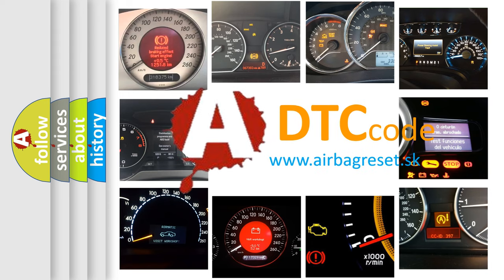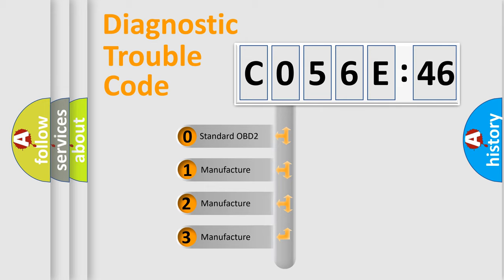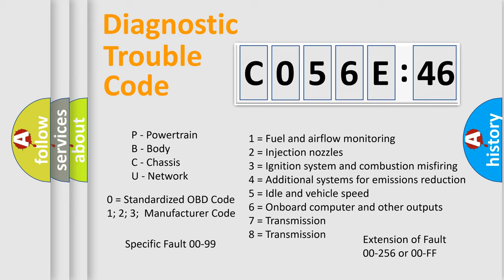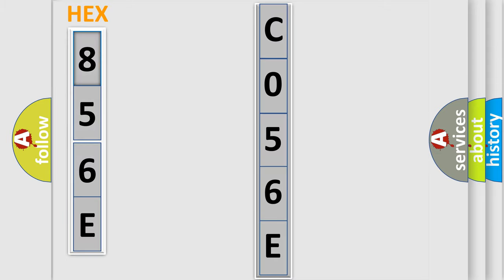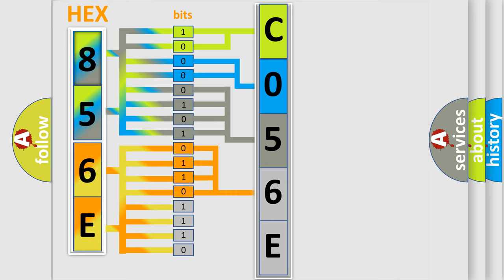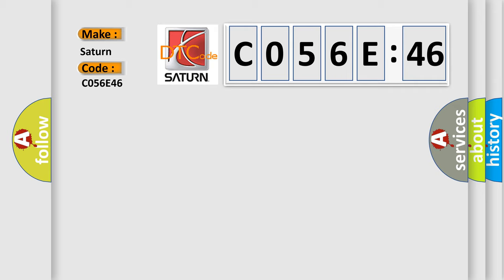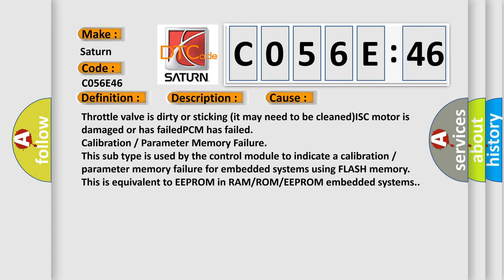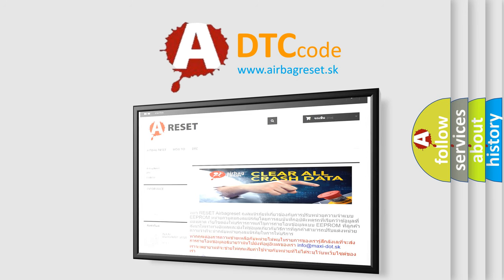DTC Saturn C056E-46 Short Explanation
Contents:
0:21 Basic DTC analysis according to OBD2 protocol standard.
1:48 Insight into programming
2:58 A diagnostically understandable description of the Diagnostic Trouble Code
3:05 Basic error definition

Make:
Saturn
Code:
C056E 46
Definition:
Idle Speed Too Low
Description:
ECT sensor from 158-230ºF,engine running with the closed throttle position switch indicating the throttle is closed,and the PCM detected the Actual idle speed at least 100 rpm less than the Desired idle speed during the IAC Diagnostic test.
Cause:
Throttle valve is dirty or sticking (it may need to be cleaned)ISC motor is damaged or has failedPCM has failed
Failure Type: